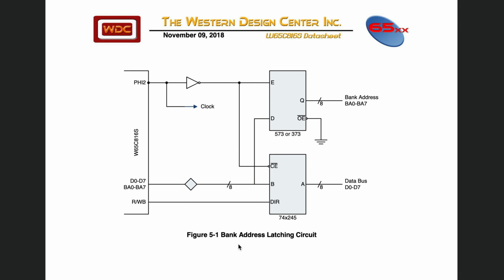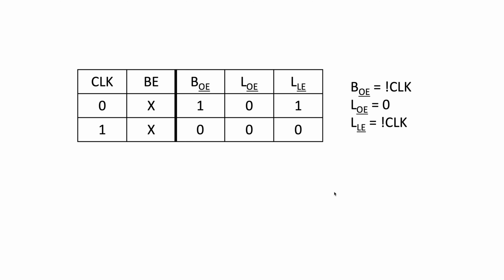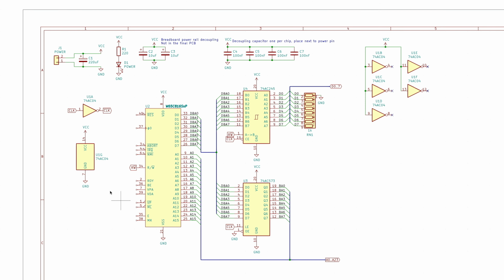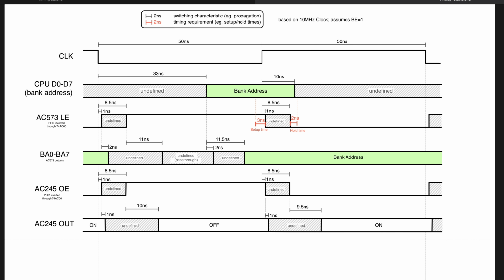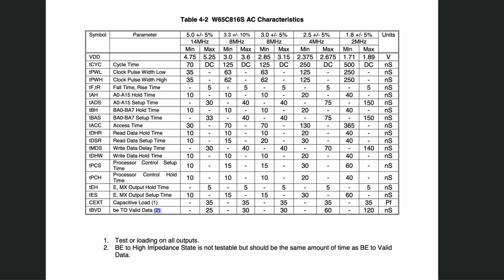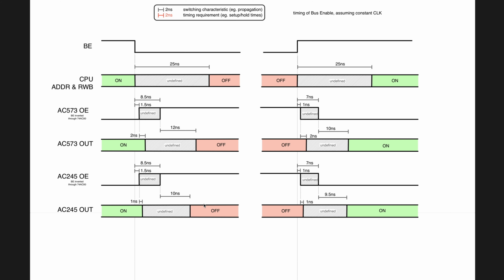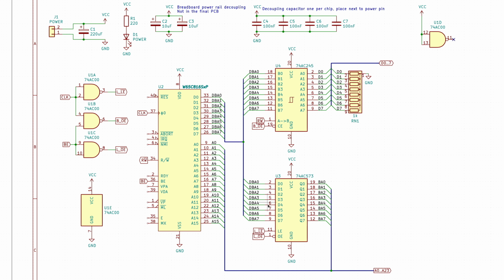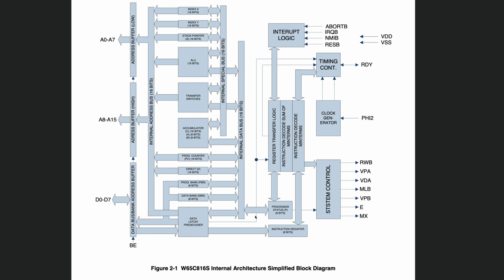#3 - Bus Enable - BB816 Computer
In this video, we take a look at improving the data bus demultiplexing circuit and add support for the Bus Enable pin.

Chapters:
00:00 Intro
00:45 Bus Enable pin description
01:17 DMA explanation
02:37 Adding Bus Enable to logic truth table
04:04 New latching control circuit
04:39 Updating KiCad schematic
05:53 Looking at the timing of the new circuit
09:36 Timing of Bus Enable
12:13 Implementation on breadboard
16:20 Behaviour of the CPU when BE is taken low
18:13 Outro